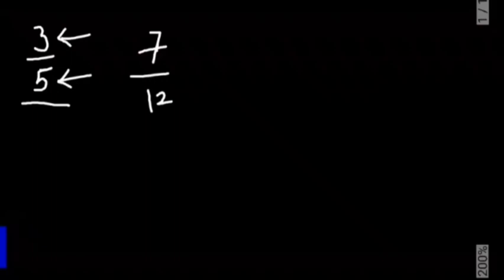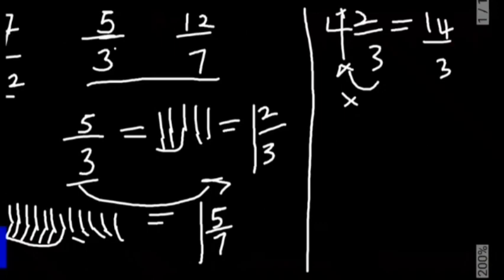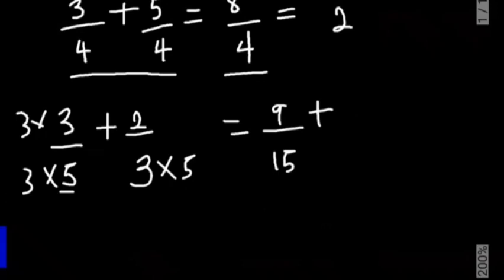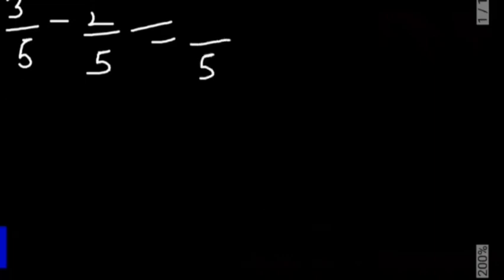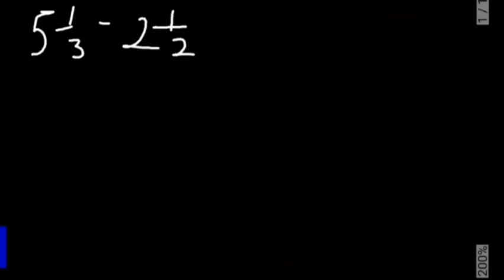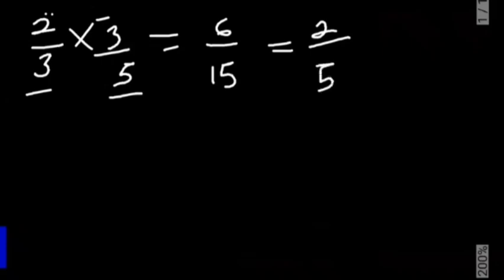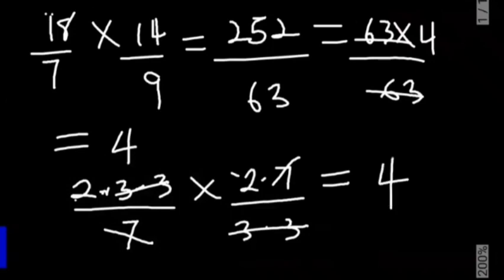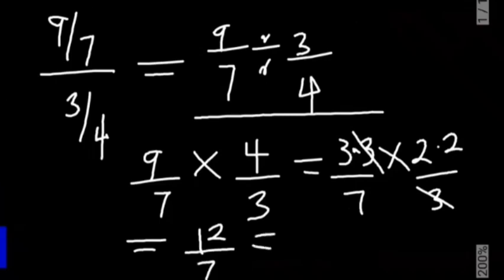How to solve Fractions: Addition, Subtraction, Multiplication and Division - ScholarMatics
In This Video I took my time  to explain:

1. 0:00 What Fraction is
2. 0:25 Types of Fraction
3. 4:45  How to Add fractions (Addition of Fractions)
4. 10:45 How to Subtract Fractions (Subtraction of Fractions )
5. 16:05 How to Multiply Fractions (Multiplication of Fractions)
7. 21:14 How to divide fractions (Division of Fractions)

This is basically Everything you need to know about  Fractions as a starter.